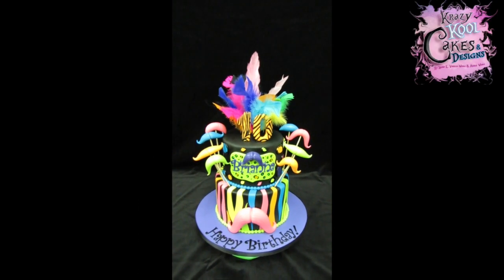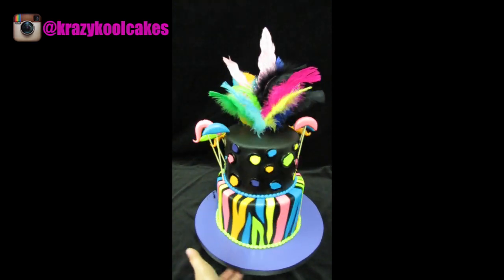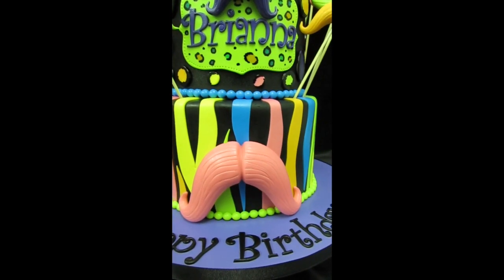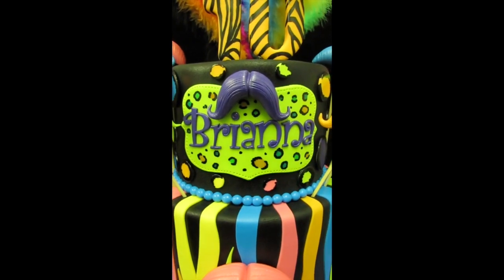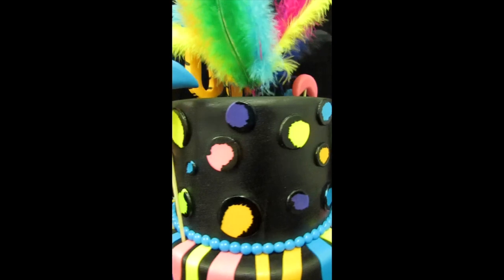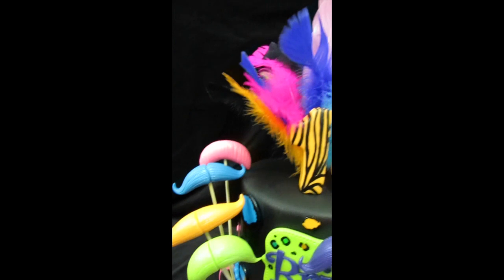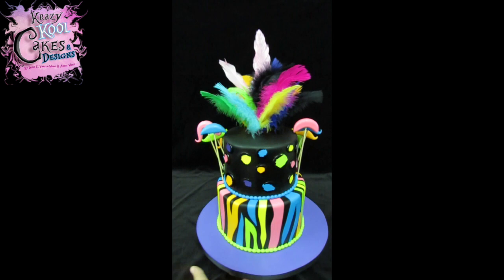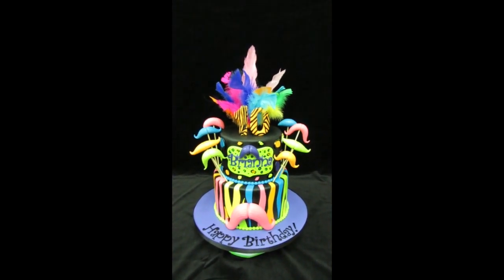Neon Mustache Bash Birthday Cake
Visit my Krazy Kool Cakes & Designs Facebook page and "like".  This awesome FB page has lots of tutorials, tips, ideas, and posts about anything and everything cake & cake topper related